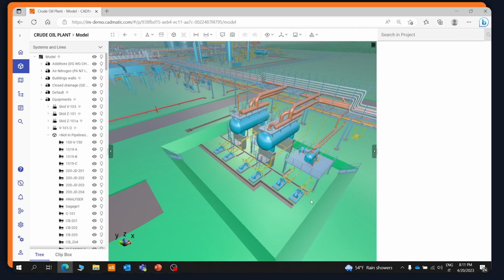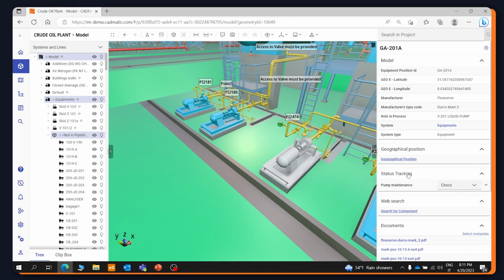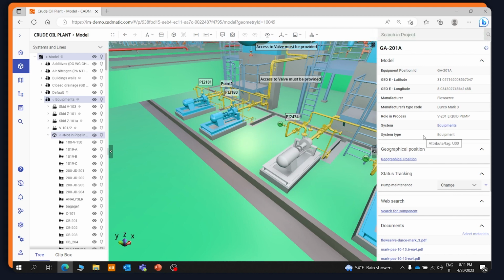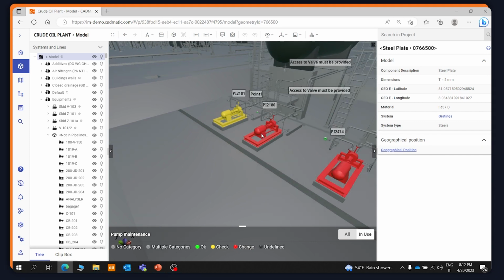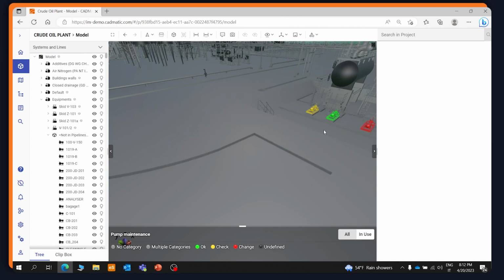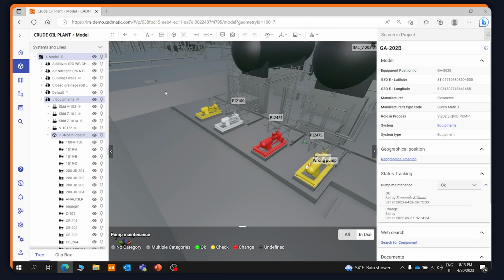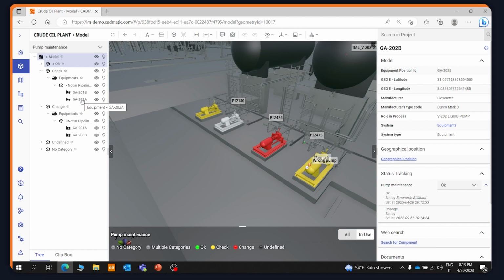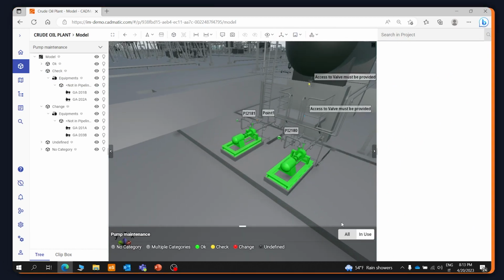CADMATIC™ eShare for Process Industry – Status tracking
Application Specialist Emanuele Stillitani demonstrates how to use the Status Tracking function in CADMATIC eShare.
What exactly will you see?
- Track status of object as function of value set by system administrator
- Track and update maintenance status of pumps
- View status tracking information in hierarchy